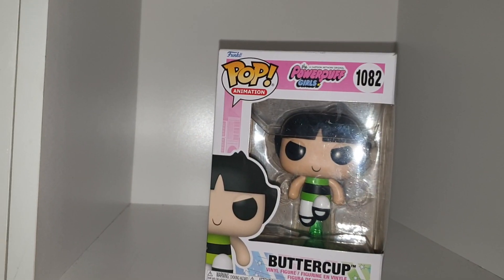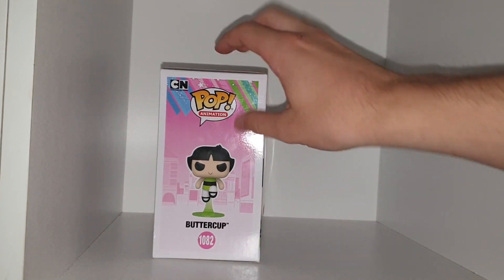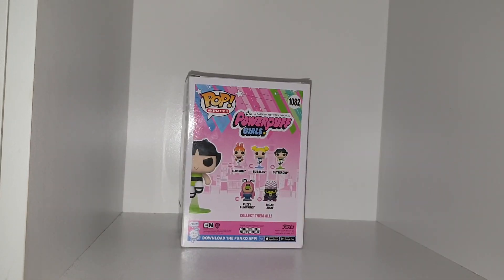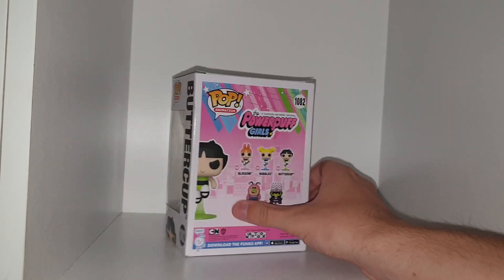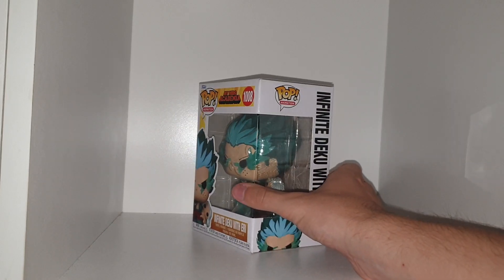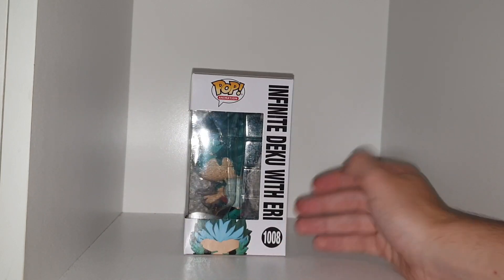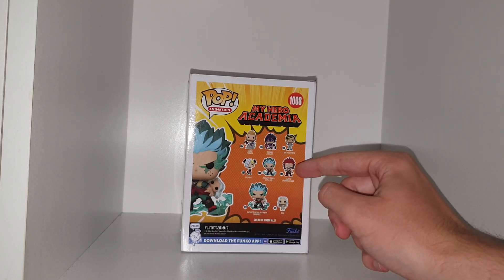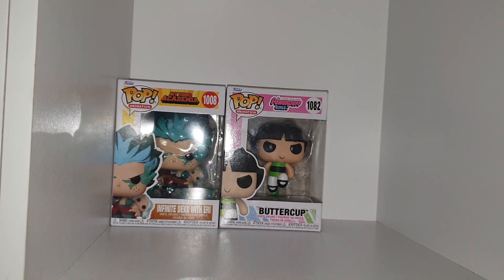Funko Pops Deku And Butter Cup